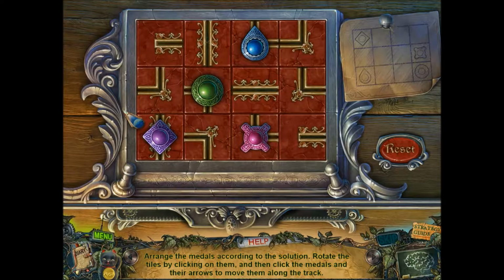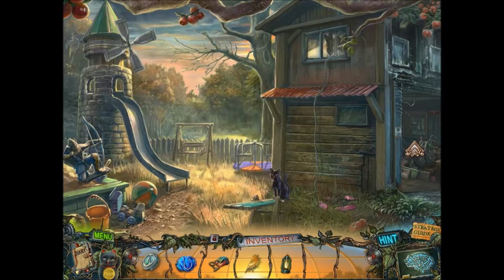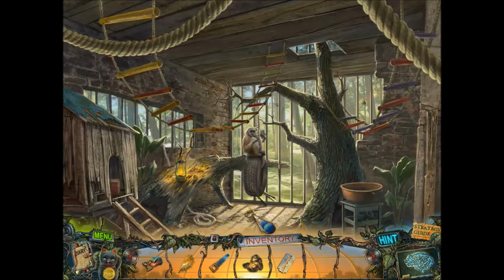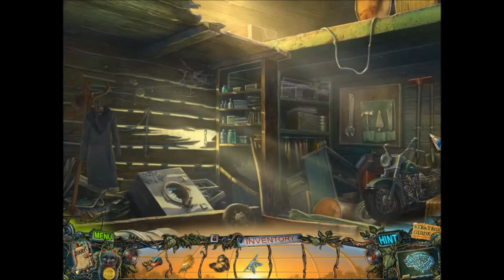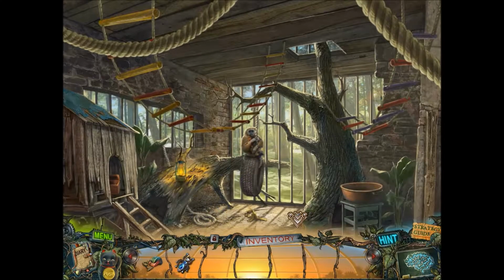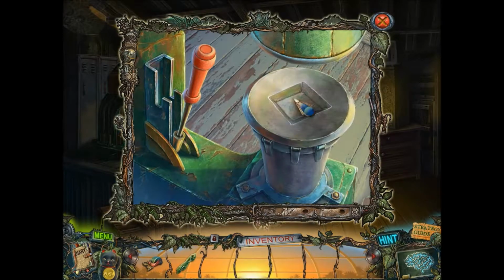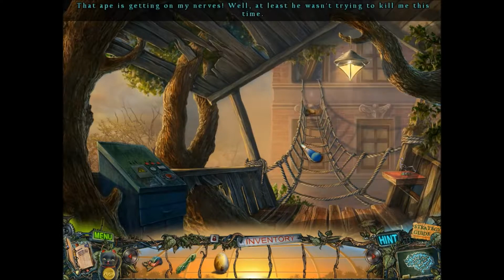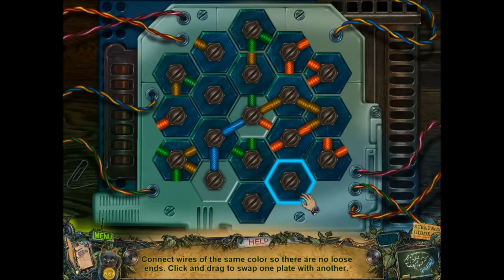TWILIGHT PHENOMENA 1: LODGERS OF HOUSE 13 (CE) - EP. 6 GIVE THE MONKEY A MONKEY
With a friendly landlord and cheap rent, most people would envy those who live in this beautiful mansion. But bloody things are happening inside of this house. Guests are beheaded, and with every new victim humankind is getting close to meeting a horrible monster. Save yourself and humanity in Twilight Phenomena: The Lodgers of House 13.

The game is available at BigFish Games and  ERS Game Studios.

1. - Dark Dimensions 3: City of Ash
2. - Agency of Anomalies 1: Mystic Hospital
3. - Mystery of the Ancients 2: Curse of the Blackwater
4. - Dana Knightstone 4: Death at Cape Porto